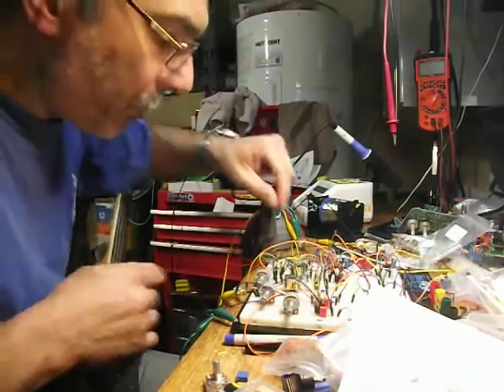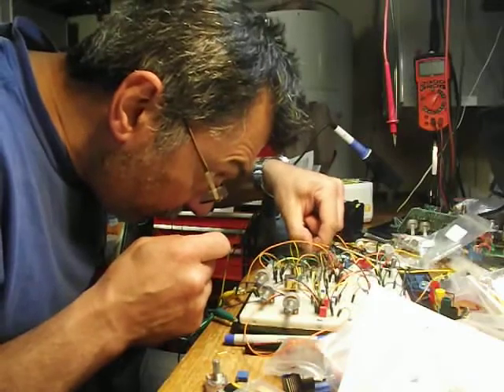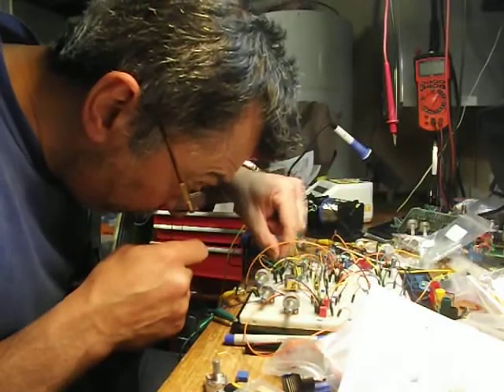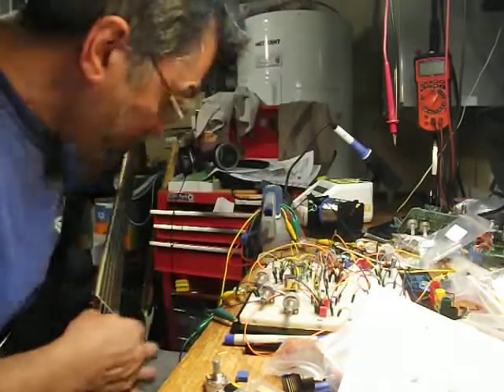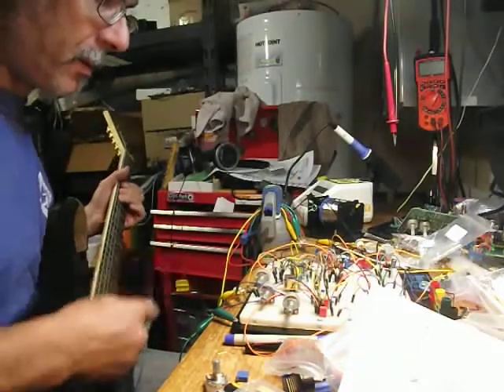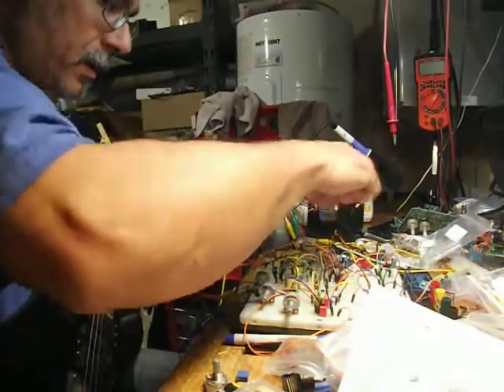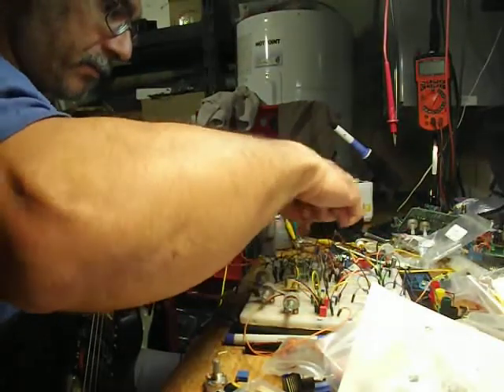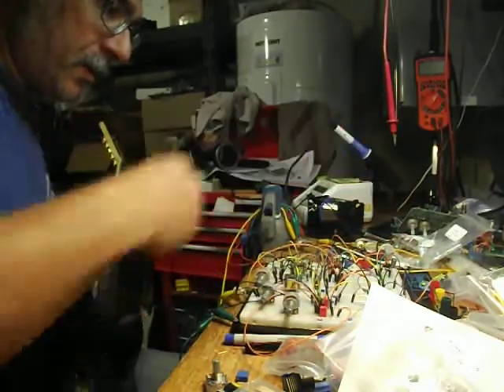DBA Flaming Lips Space Ring testing.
Space Ring on the breadboard. Added clean bland circuit, as well as an adjustable Wormhole pot and switch mod.  I mistakenly called the Wormhole "Warp" in the video. Sorry.